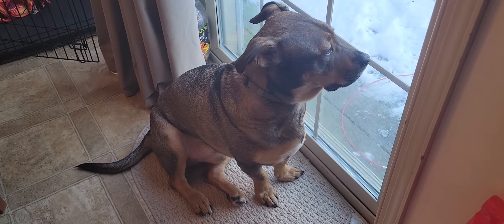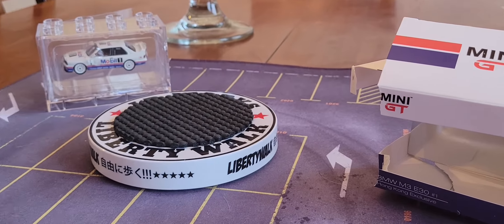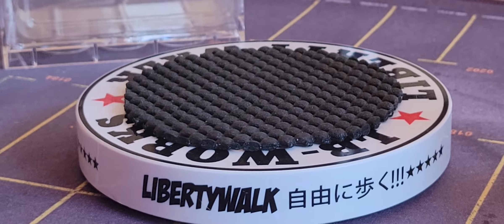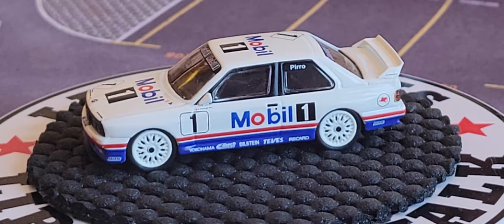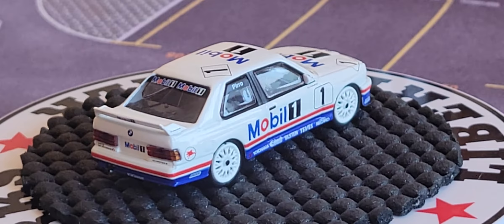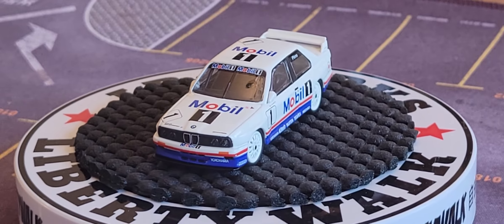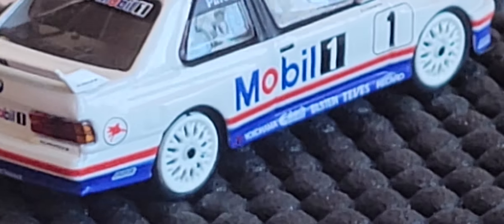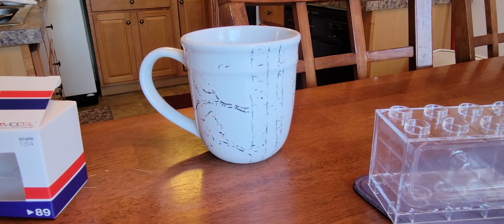Mini GT MONDAY!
A BMW M3 E30 #1...a Hong Kong exclusive! Enjoy! 🙂